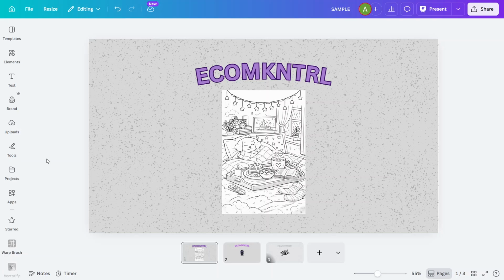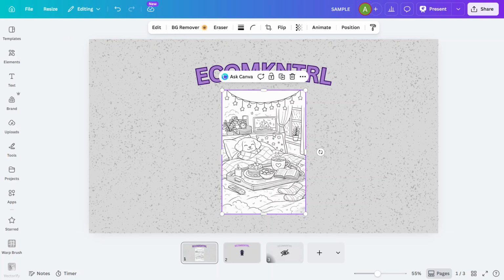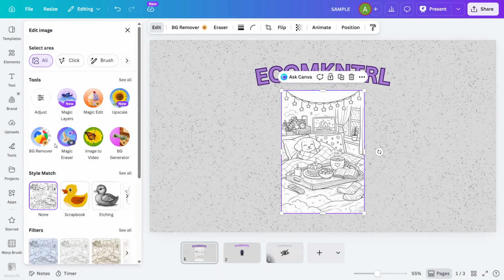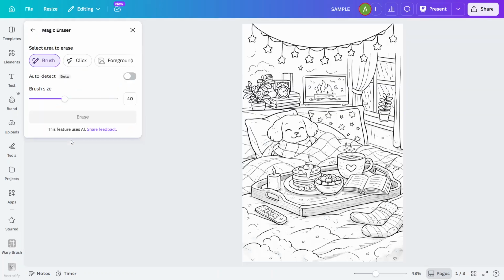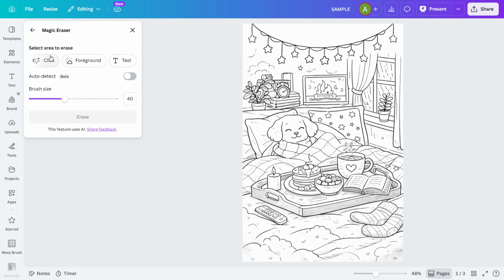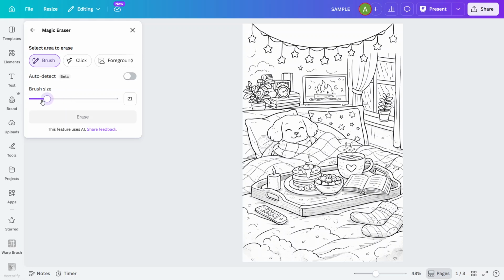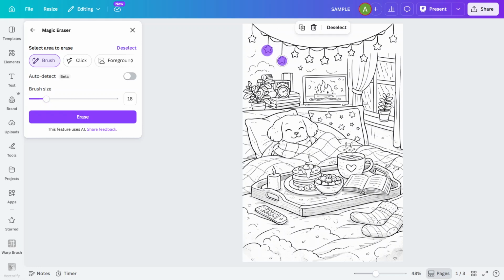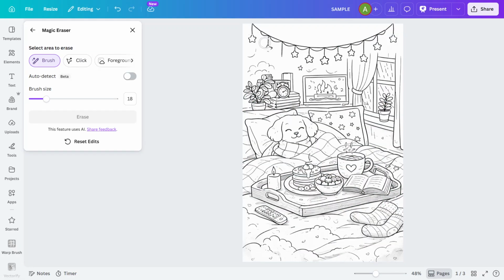How to Erase Part of a Graphic in Canva (2026) | Step-by-Step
Learn how to erase part of a graphic in Canva using the latest built-in tools available right inside the editor. This tutorial walks you through exactly how to remove sections of an image or design element without needing Photoshop or any third-party software. Whether you're cleaning up a product graphic, removing a background detail, or editing a design asset for your store, this method works with Canva's current interface. We cover the eraser tool, background remover, and manual editing options so you get clean results fast. This is the updated process that works in 2026, not outdated workarounds. Follow along and you'll have it done in minutes.